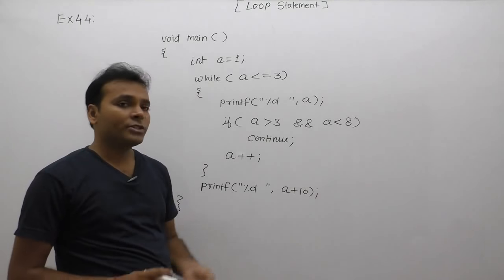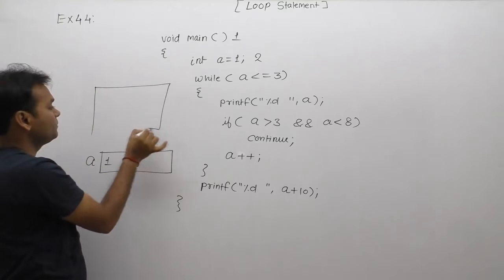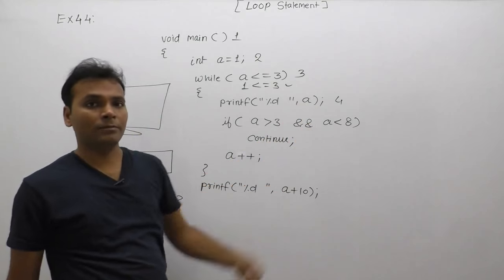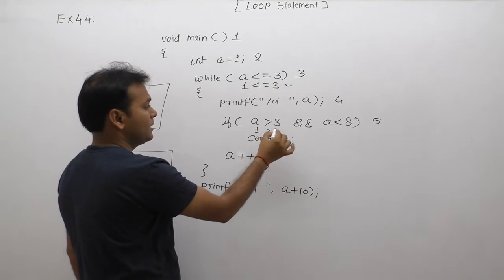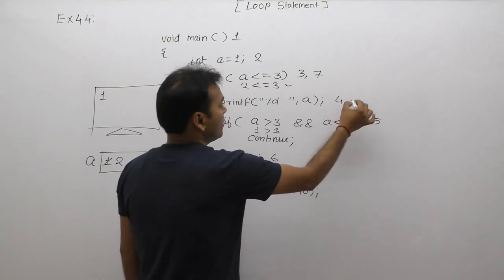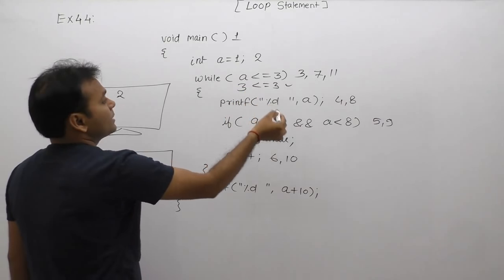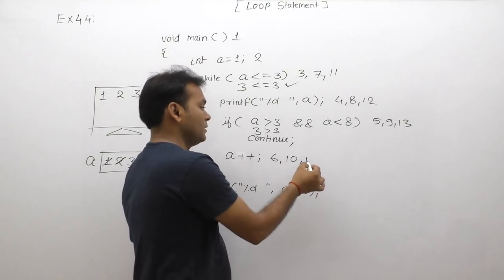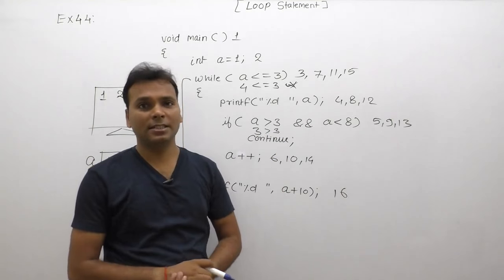examples of loops| examples of loops in c programming| examples of for loop |Part485